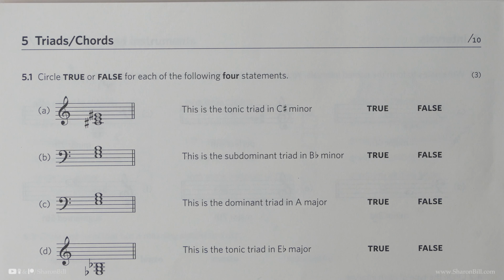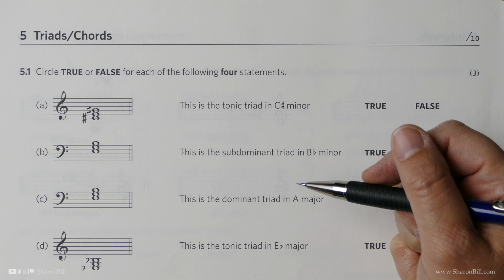ABRSM Discovering Music Theory Grade 4 Practice Exam Paper Page 76 with Sharon Bill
Welcome to my Music Theory Tutorials. In this Grade 4 ABRSM Discovering Music Theory lesson I will continue to guide you through the eleventh chapter of ABRSM Music Theory in Practice Grade 4 which is a practice exam paper. This chapter brings together many elements from previous chapters and looks at various topics and follows the format of the ABRSM Discovering Music Theory exam.